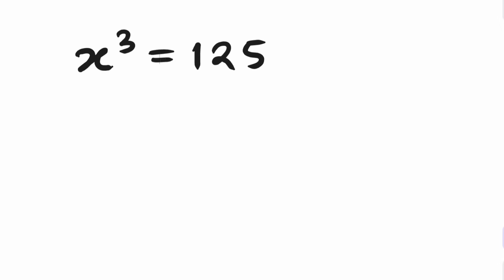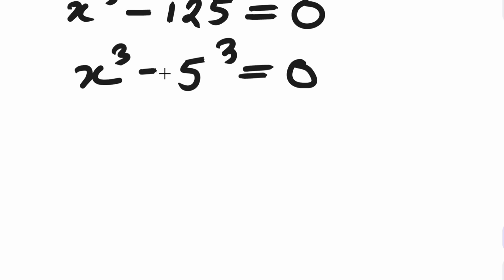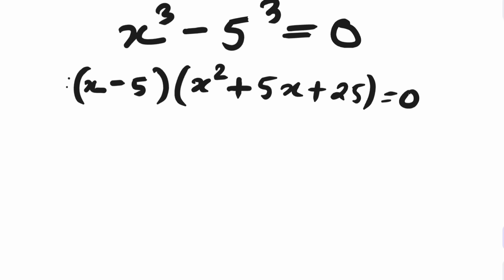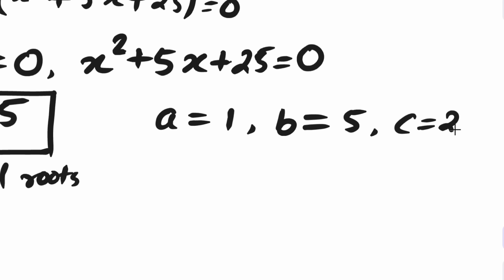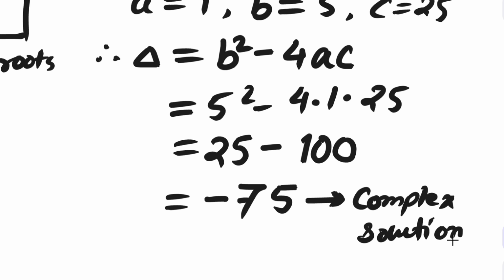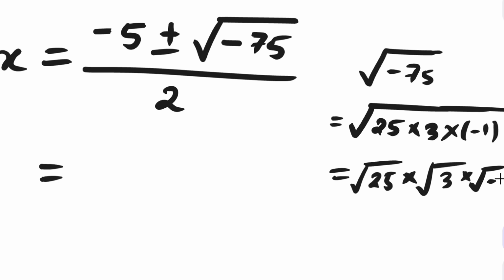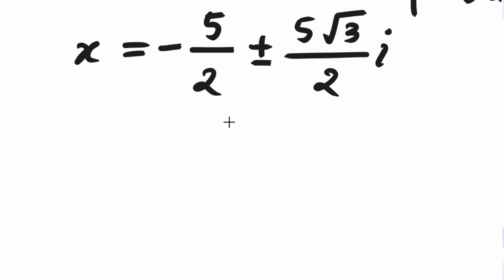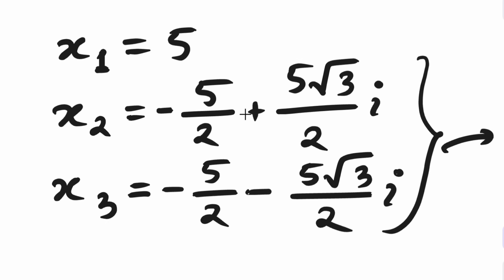It Looks Easy, But The Real Answer Might Be Shock You!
Most people stop at X = 5... but this cubic equation actually has THREE solutions, and two of them are hiding in the complex numbers! In this step-by-step math tutorial, we solve x³ = 125 using the difference of cubes formula, factor it into a linear and quadratic piece, then use the discriminant and quadratic formula to uncover the imaginary roots most students never learn about. If you've ever wondered why a cubic equation "should" have 3 roots, or how complex conjugate solutions actually work, this breakdown will make it click. Perfect for algebra students, pre-calc learners, and anyone brushing up before an exam.
💬 Drop a comment with the next equation you want solved.